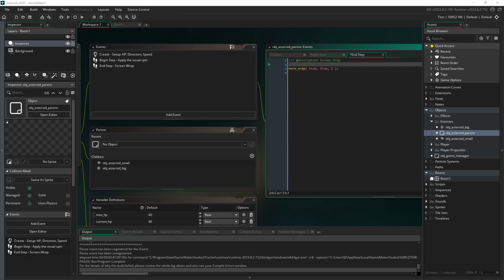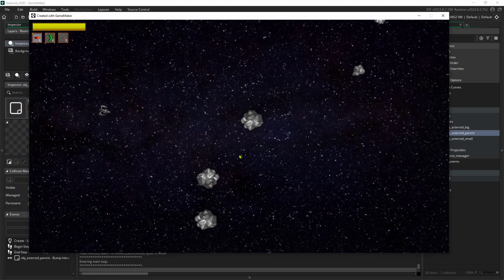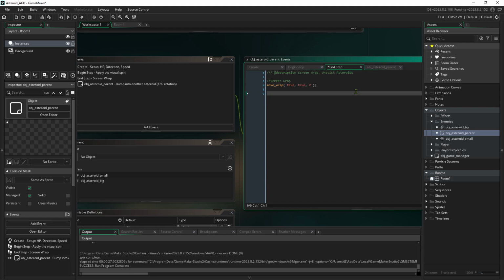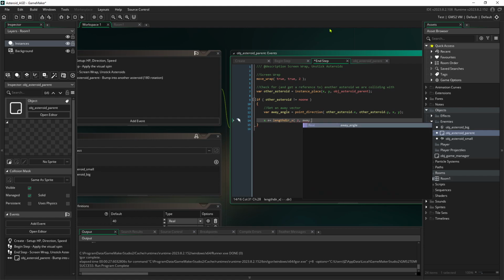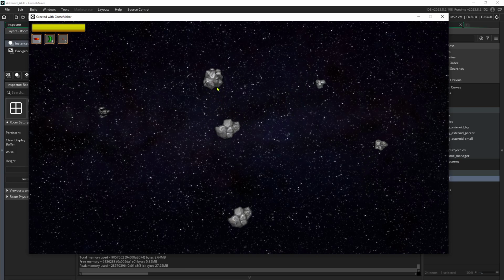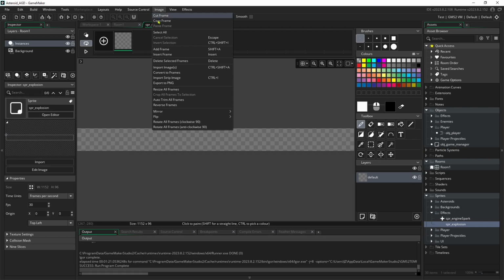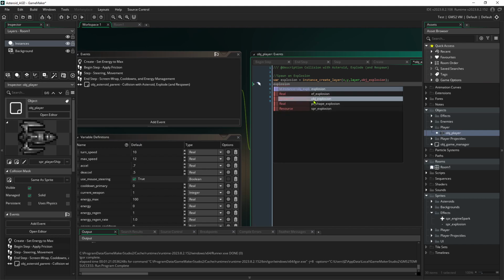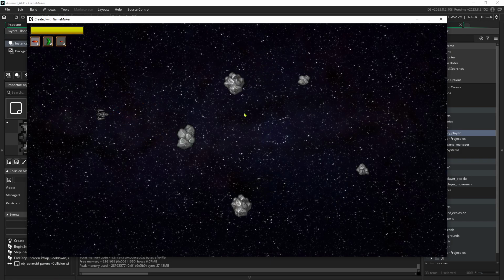Asteroids (GameMaker) Lesson 3.2 - Asteroid Collisions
In this video we create Collision events for the Asteroids.  We also look at importing images as Sprite Strips--creating a multi-frame animation from a single file.